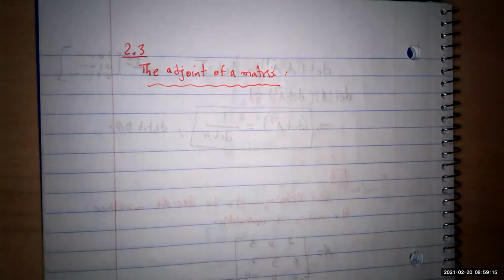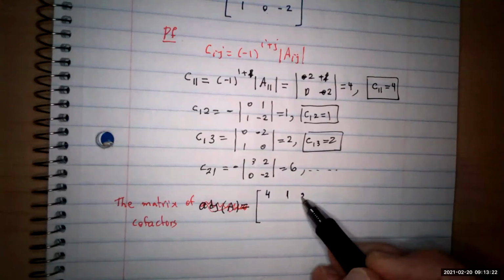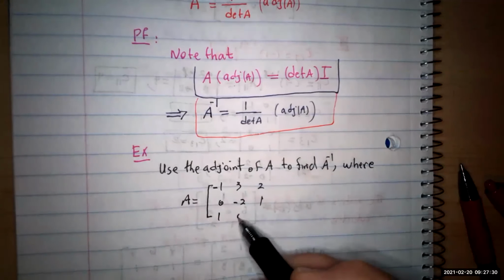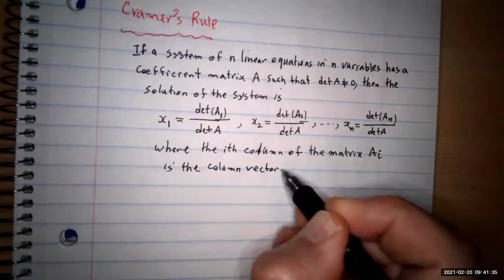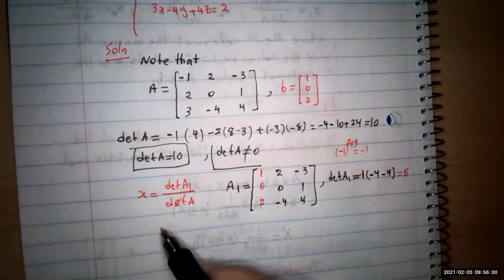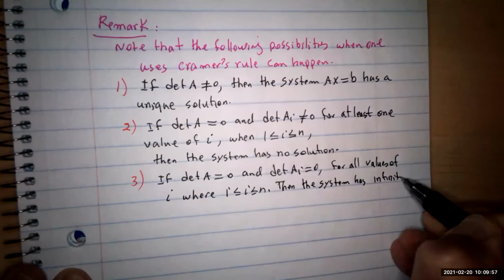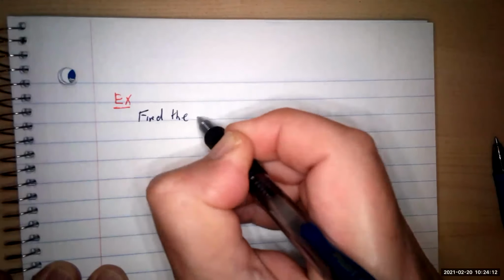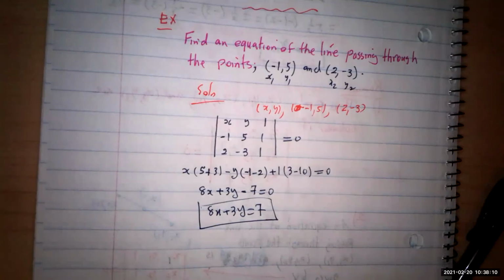Linear algebra (Part 12)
The adjoint of a matirx, Cramer"s rule.